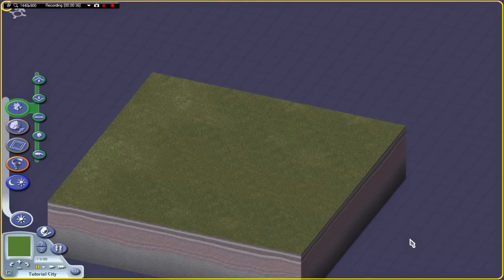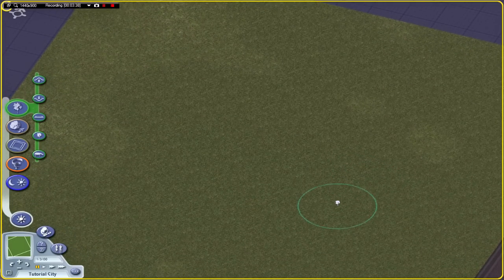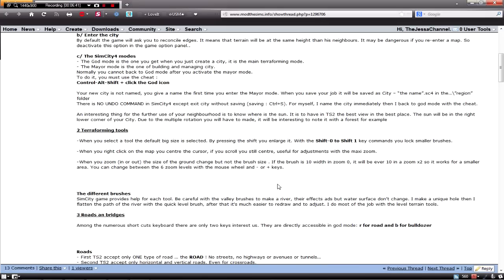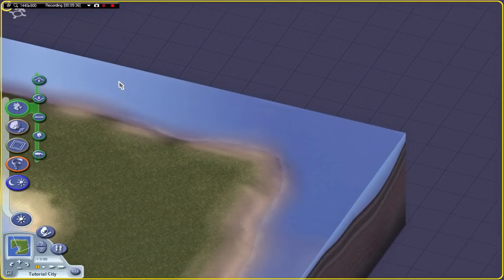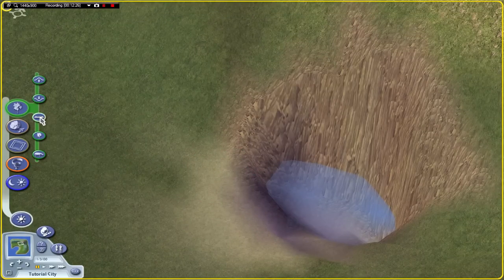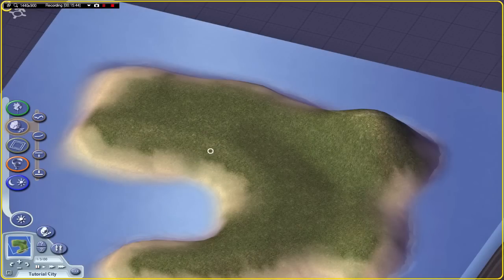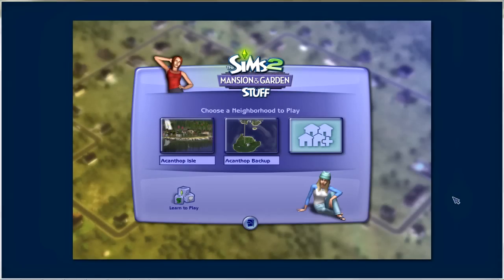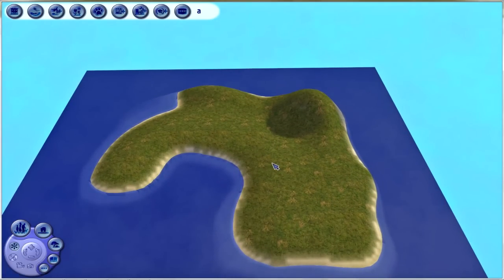⓪❹ The Sims 2 Tutorial Series 04, Tips and Tricks ~ Hood Creation Tutorial, Part Two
The Sims 2 Tutorial Series - Stop Game Crashing, Hood Creation, Tips & Tricks and More!

What's New on The Jessa Channel? The second part of a hood creation tutorial, that's what! In this Sims 2 tutorial series I share with you all the tips and tricks on how to stop your game from crashing, on how to build a beautiful custom neighborhood map, how to build an integrated economy and more! Get more fun out of your Sims 2 game, open your creativity, build your world!